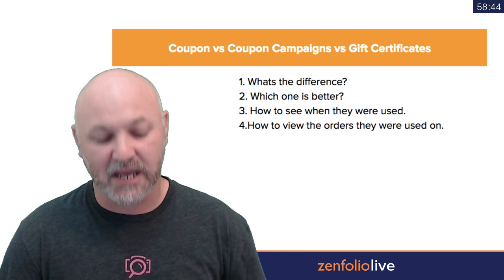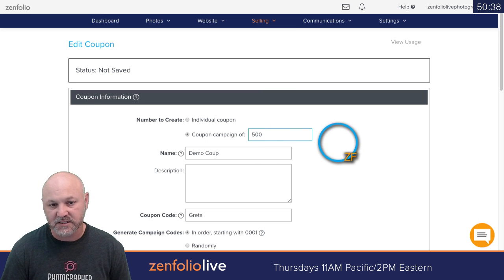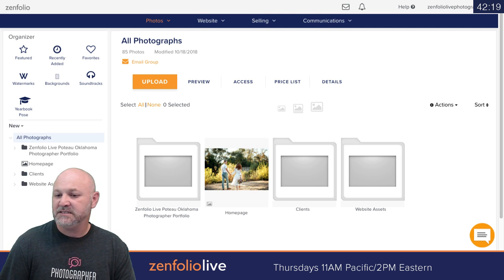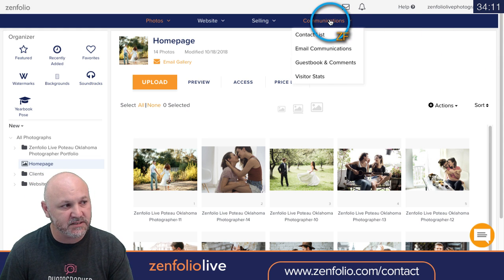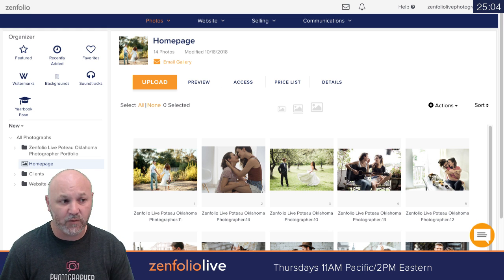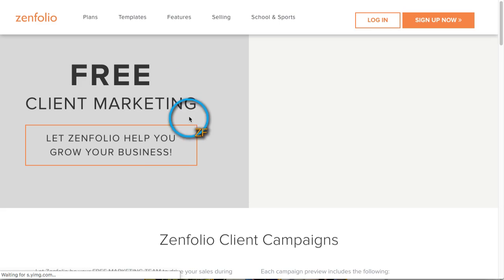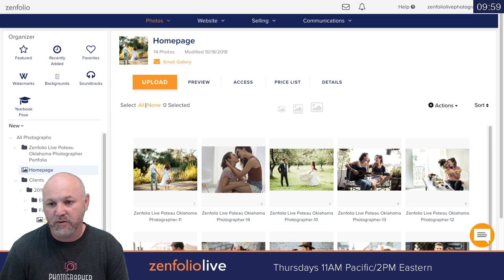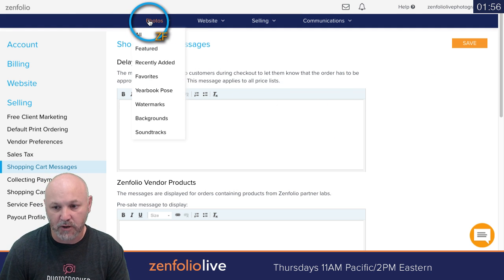Coupons vs. Coupon Campaigns vs. Gift Certificate - Zenfolio Live E110